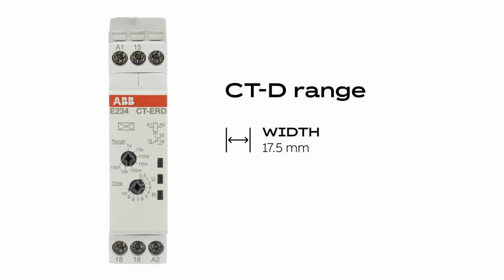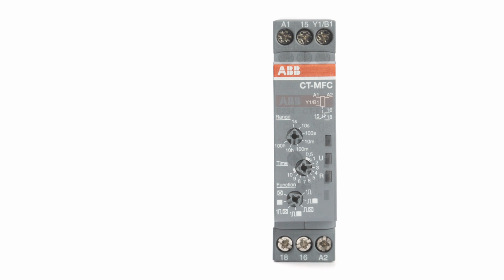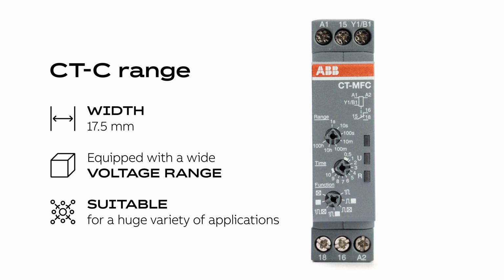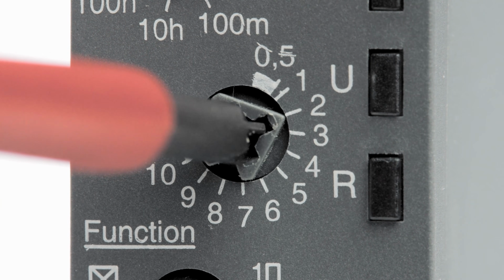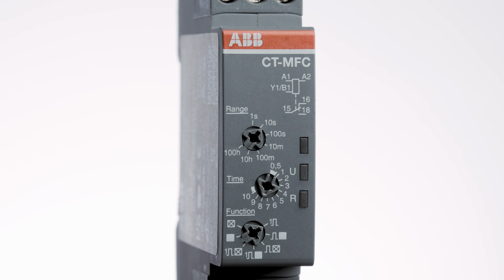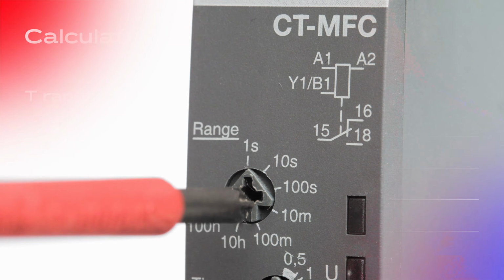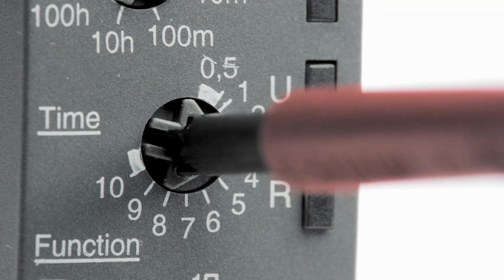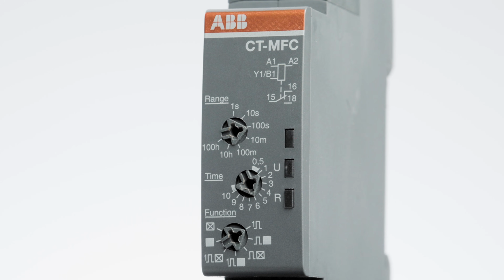How to Configure ABB's CTC and CTD time relays?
In this video you will learn how to commission ABB’s CT-C and CT-D time relays with this step-by-step practical guide. In this video, you’ll discover how to configure timing functions and set accurate time delays using the front-facing adjustment dials. You’ll also understand how to select the right time range to ensure optimal accuracy and performance. Perfect for engineers, technicians, and anyone working with industrial automation and control systems.